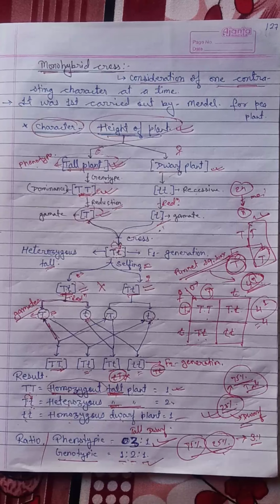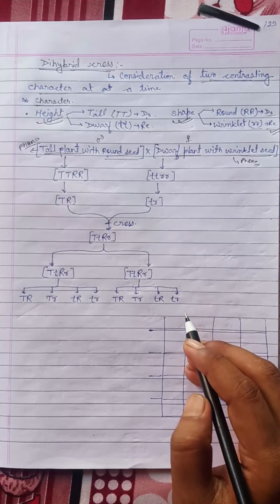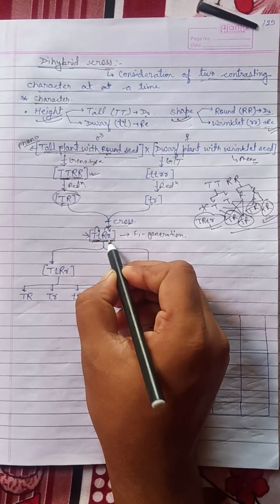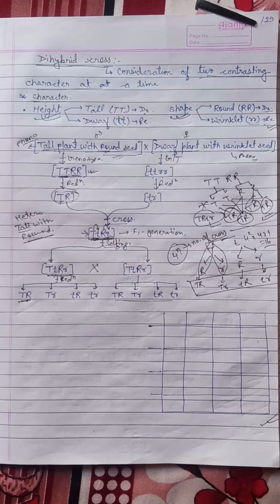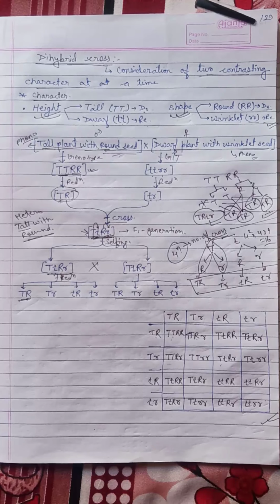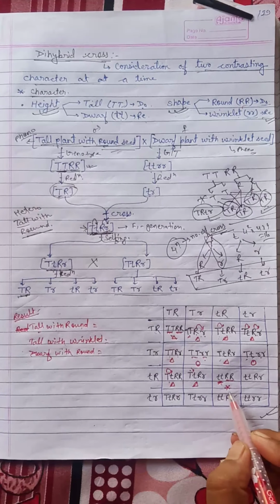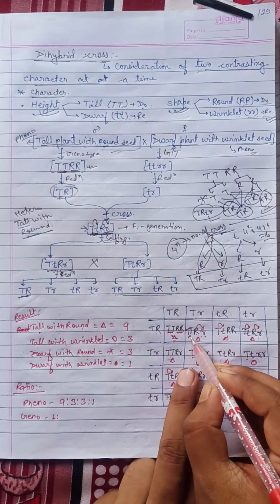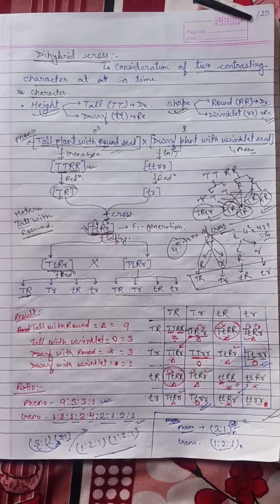Class XII & X ICSE Biology ( By :- Kartik Kumar) Genetics, Lecture -5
Class XII & X ICSE
Biology ( By :- Kartik Kumar)
Genetics, Lecture -5